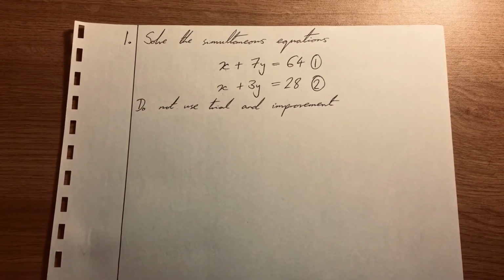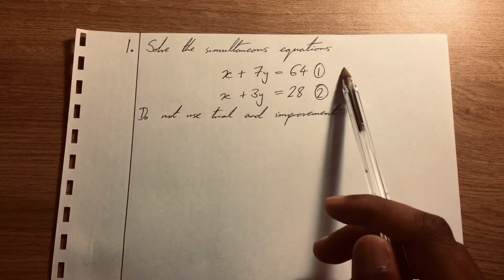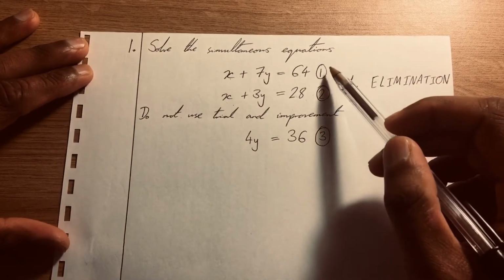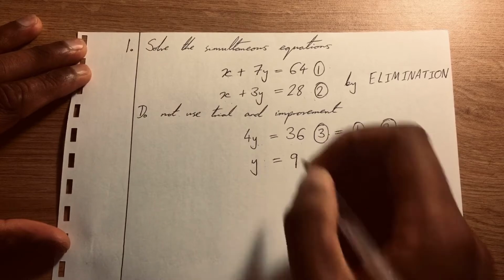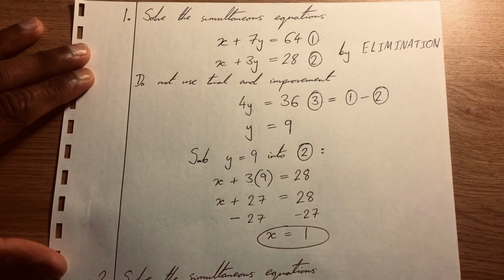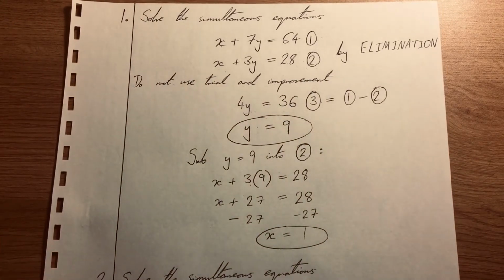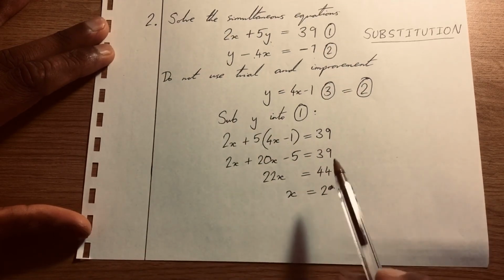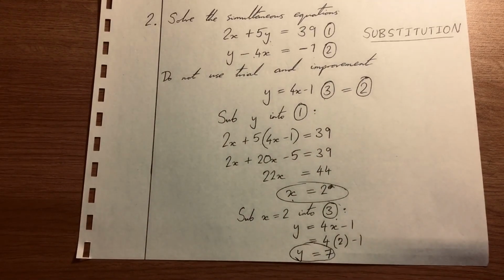Simultaneous Equations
In this video, we're going through what simultaneous equations are, the methods of solving simultaneous equations and the different ways that two practice questions